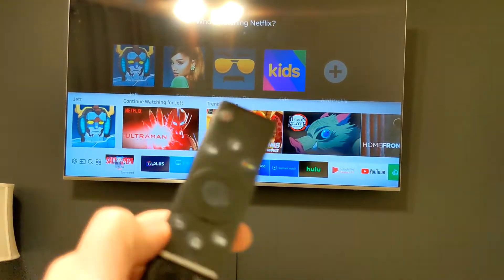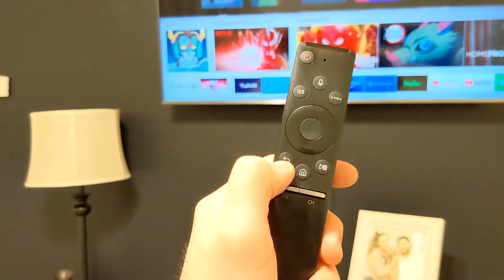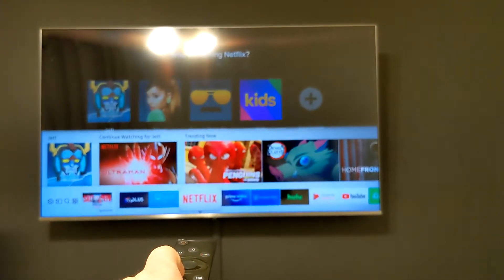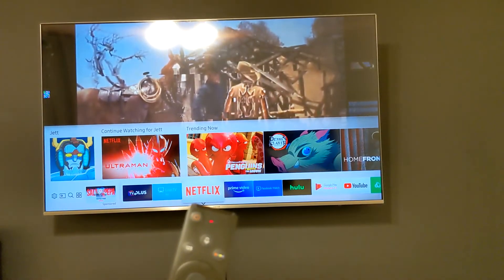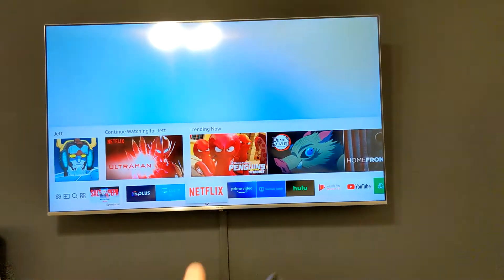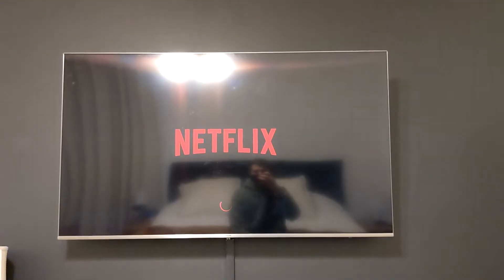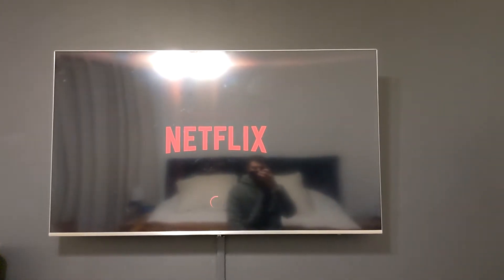Apps On Samsung TV Not Working / Hardboot Samsung TV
This is a quick video on how to force kill an app on a Samsung smart tv as well as how to perform a hardboot. Doing both are the first two steps you should perform when dealing with un-responsive apps.